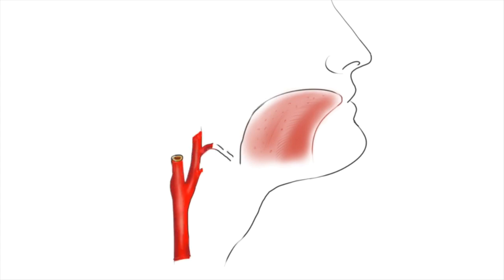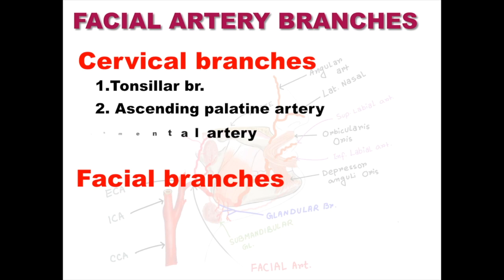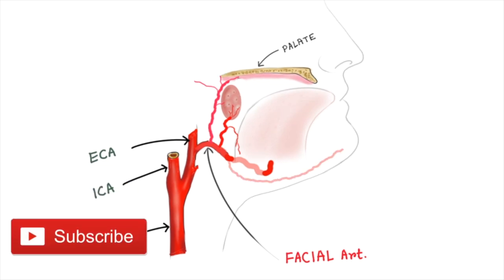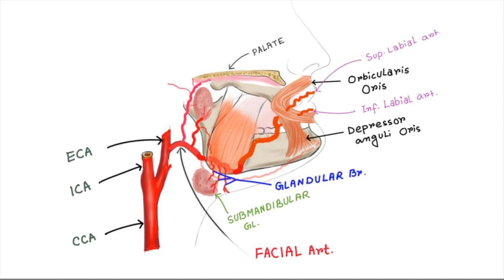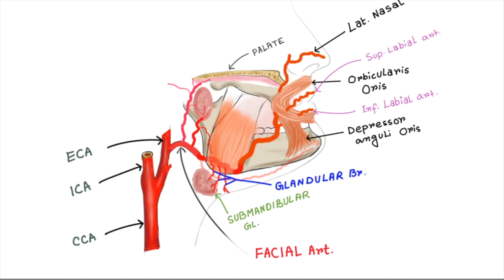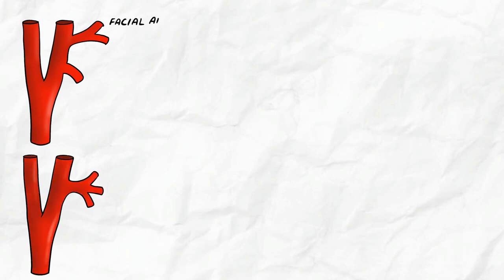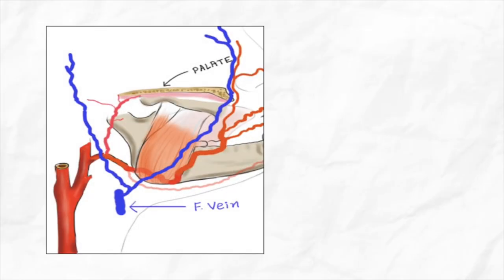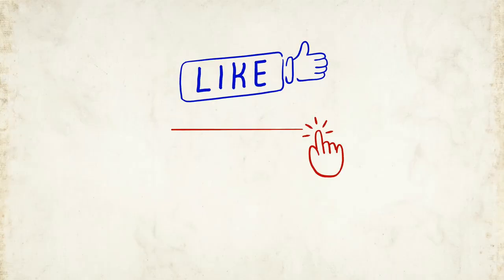Facial artery anatomy : Course, Branches, Relation, Clinical points / Facial Artery Simplified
0:00 Introduction
0:11 Facial Artery Origin
0:56 Facial Artery Branches
1:36 Tonsillar Artery
1:56 Ascending Palatine Artery
2:16 Submental Artery
2:44 Glandular Artery
3:21 Labial Artery
4:04 Septal Branch and Alar Branch
4:30 Angular Artery
4:50 Facial Vein
5:20 Facial Artery Anatomical Variations
5:50 Facial Artery Clinical points

The facial artery is a branch of the external carotid artery that supplies the anatomic structures of the superficial face. The facial artery arises from the carotid triangle which is formed by the superior belly of the omohyoid muscle, the sternocleidomastoid, and the posterior belly of the digastric. The facial artery originates deep to the platysma and quickly becomes superficial

Facial artery branches:

Cervical branches:

- Ascending palatine
- Tonsilar
- Submental
- Glandular

Facial branches:

- Inferior labial
- Superior labial
- Lateral nasal
Angular

Anatomical variation of facial artery:

Similar to other vasculature in the body, the facial artery can have many anatomical variations.  It may arise as a single vessel from the linguofacial trunk or a thyrolinguofacial trunk.

In the absence of an external carotid artery, the facial artery may arise from either the internal carotid artery or common carotid artery.

Clinical and surgical importance of facial artery:

The facial artery has a role in the reconstructive procedures of the face.  It can act as the vascular supply for various flaps including local flaps, regional flaps, or free flaps. Common flaps that use the facial artery include submental, platysma muscle, nasolabial, buccinator myomucosal, and facial artery musculomucosal flaps

During submandibular gland incision one should be very careful about the facial artery. External approaches to mandible fracture repair can require ligation of the facial artery.
If bleeding from the facial artery occurs, direct pressure should be applied to the angle of the mandible over the vessel until the vessel is identified and bleeding controlled

It is also important to recognize the proximity of various nerves, including the hypoglossal nerve, to the facial artery during surgical procedures.  These structures need to be identified early and preserved to minimize post-operative complications

Atherosclerosis of the common carotid artery is a risk factor for embolic events leading to ischemic injury.  If there is a weakness in the superficial facial musculature, it is possible for there to be a vascular compromise of the facial artery.  An embolus from the common carotid may travel and cause ischemic injury to a distal branch of the facial artery. However, this is a rare sequela of carotid artery atherosclerosis

If there is any internal carotid artery occlusion there are 70% chance to find a strong facial pulse.